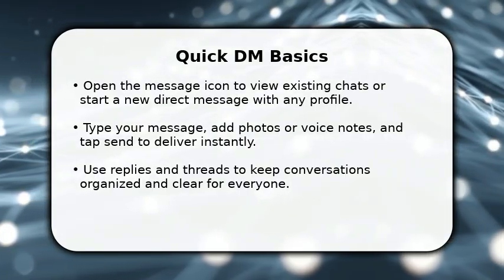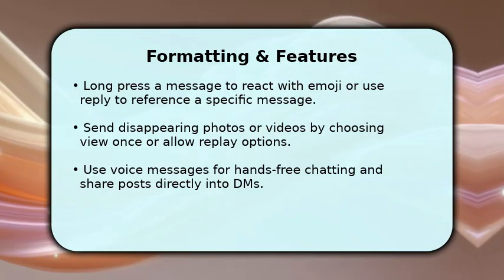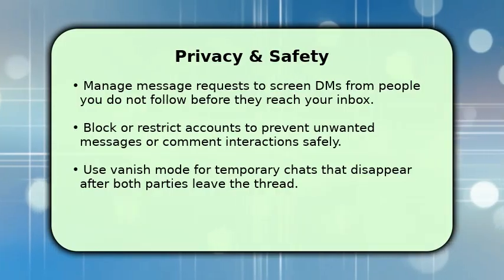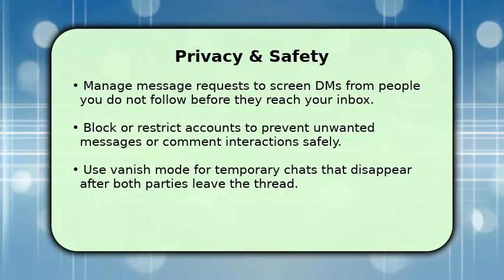How to Text in Instagram - Updated Guide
How to Text in Instagram - Updated Guide | 🔒 Surfshark VPN Deal — Stay private and secure. $1.99/mo + 3 Months Free ▸

Discover the latest tips and tricks for texting on your favorite social media platform, Instagram. From formatting messages with emojis to using stickers effectively, this video will enhance how you communicate within the app.

Instagram guide, text in Instagram, emoji texting on IG, using Stories for texts, direct message tips